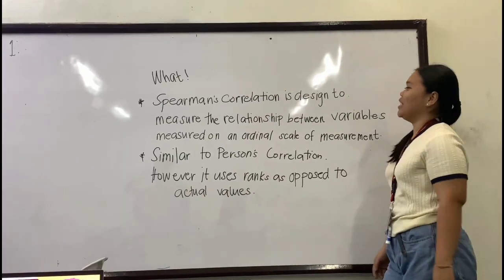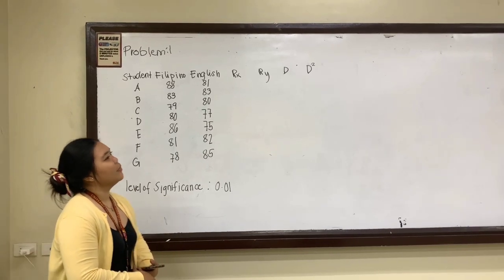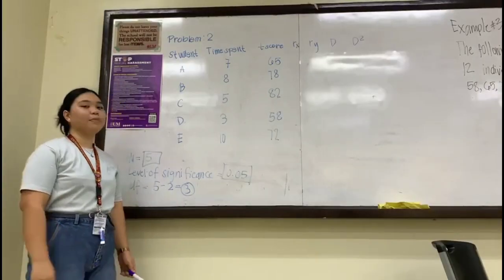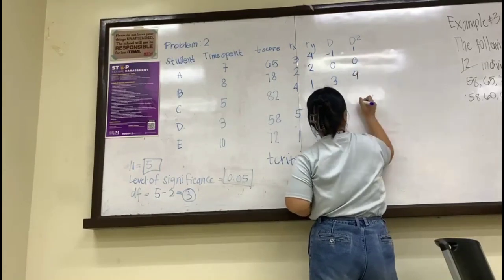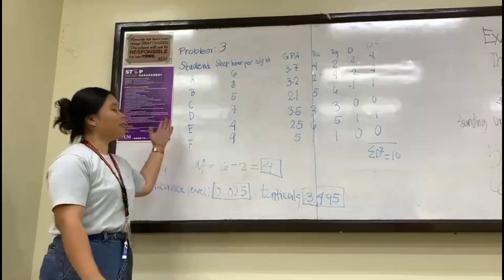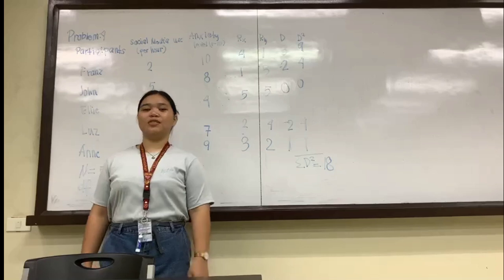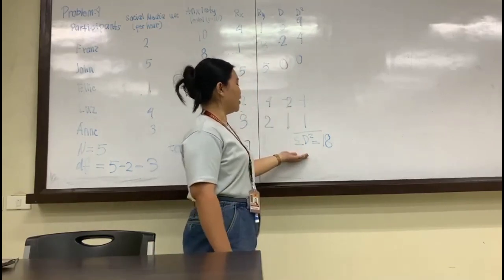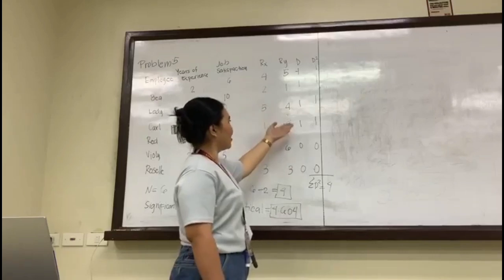SPEARMAN RANK RHO CORRELATION 1ST YEAR BEED (PROJECT 1 GE4)